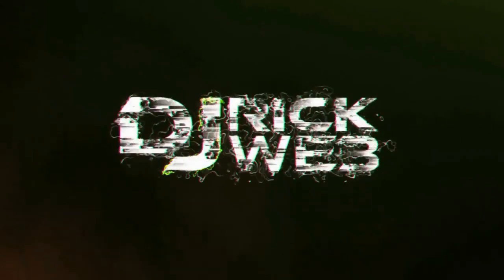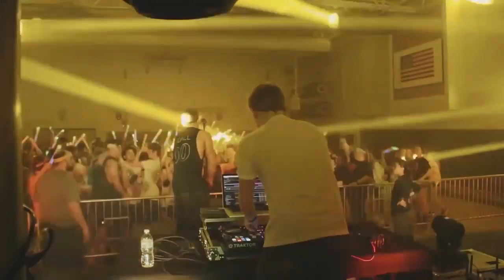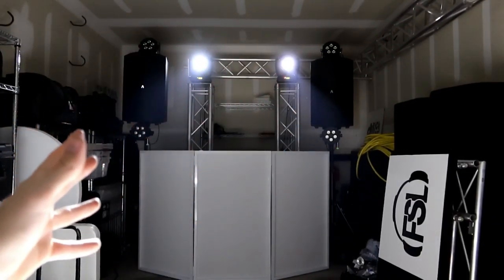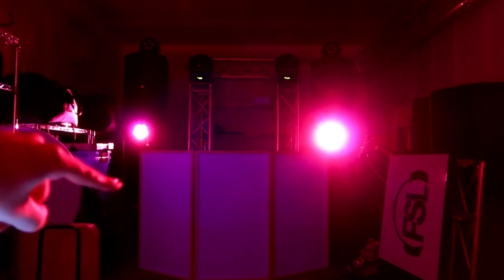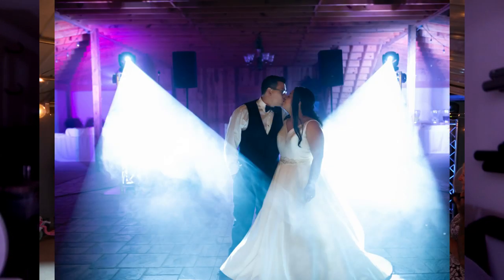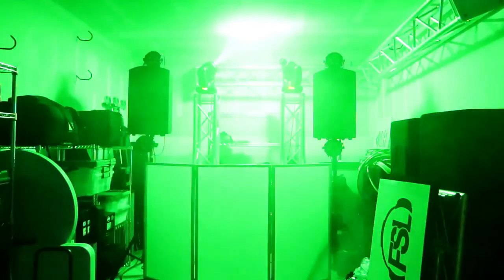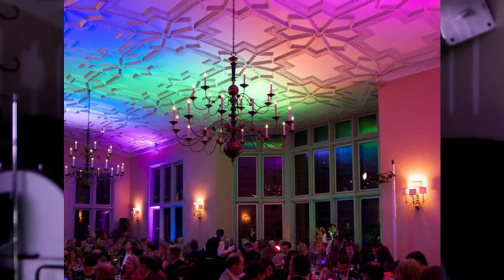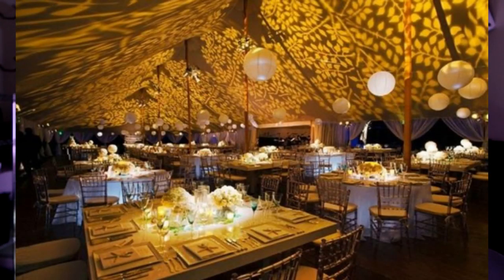All things LIGHTING for MOBILE DJs | Ep.1 | Light show concepts | Lighting Design Ideas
DJ Tutorials: This is the first video in the lighting how-to series. We discuss the basics of lighting design and setups. The types of lighting out there and how to use it to create different looks and setups. '

💡Interested in the DJ lights I use?

August 8th, 2019 - Lighting Episode 1: Lighting 101

Truss/Staging
-4' by 4' Stage Risers made by ProXdirect

VIDEO GEAR